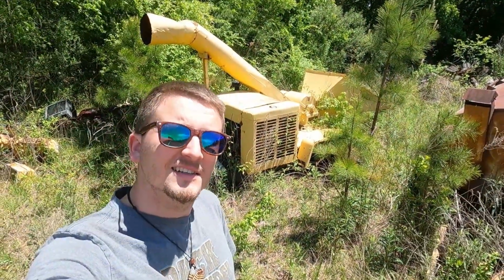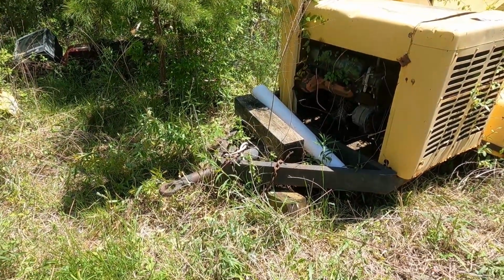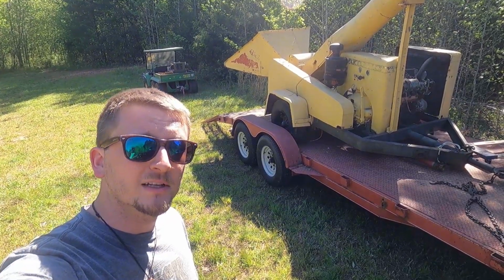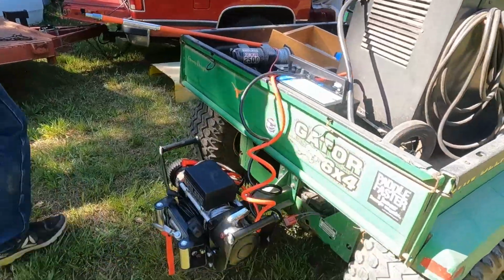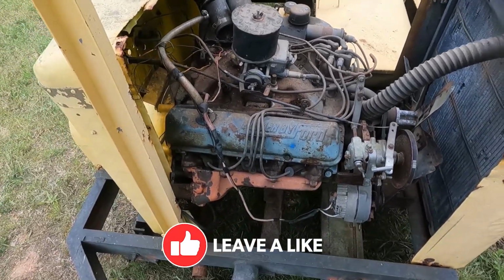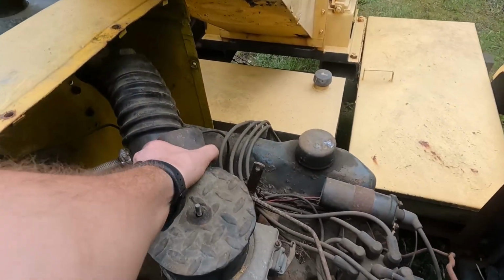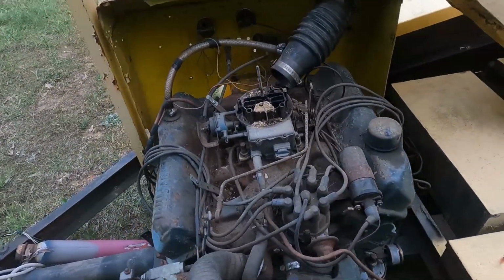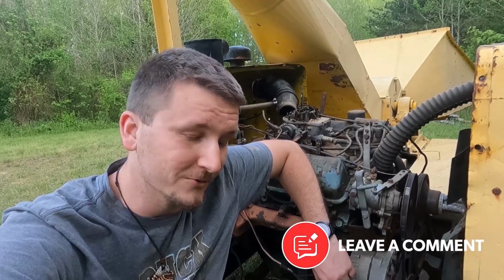MASSIVE Abandoned Wood Chipper | WILL IT START AFTER 10 YEARS?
Picked up this rusty old woodchipper from a co-worker to restore! WILL IT START? It's most likely an Asplundh whisper chipper from an unknown year currently with a ford v8 engine. It's in need of a lot of TLC but when it is up and running this should help clearing some brush from our land clearing project!

//MY FAVORITE TOOLS:
○ KOBALT DRILL/DRIVER SET
○ KOBALT OSCILLATING MULTI-TOOL
○ KOBALT Drill/Reciprocating Saw Set
○ KOBALT 1/2 in drill/driver

I do DIY projects with Vehicles, Wood, Metal, etc. I document "big" projects on YouTube and will be posting sneak peeks and smaller projects on my Facebook and Instagram  below: